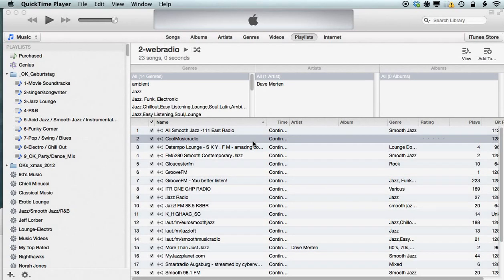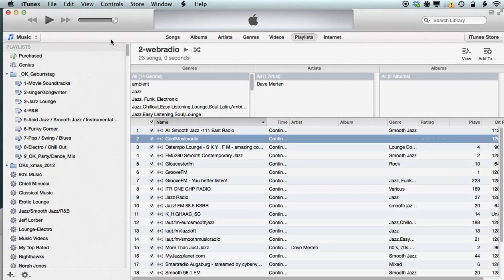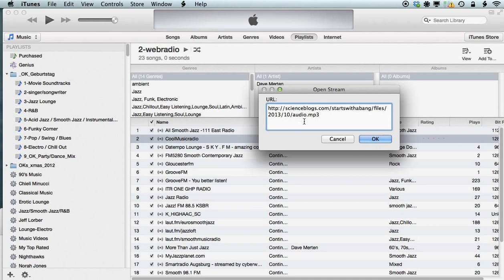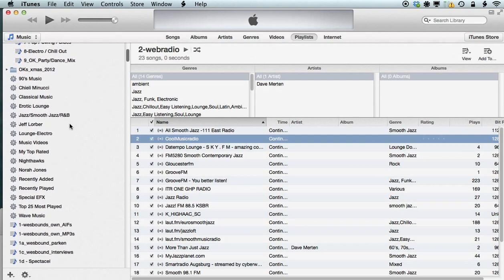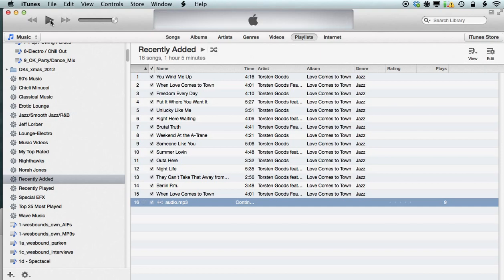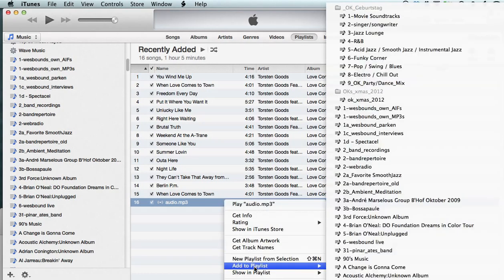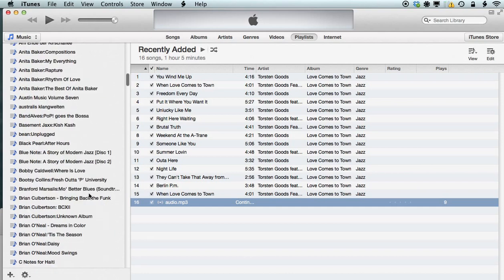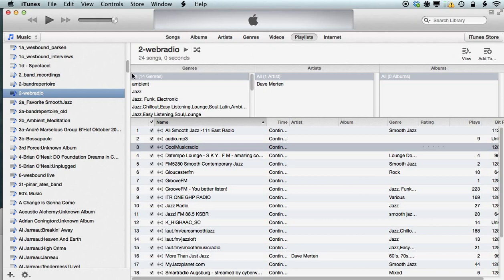add audio stream 2 itunes 11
Updated micro tutorial of my previous one demonstrating how to add audio coming from a streaming URL into one of your personal playlists, here using iTunes 11 (with a made over GUI that makes it harder to find the recently opened streaming URL)